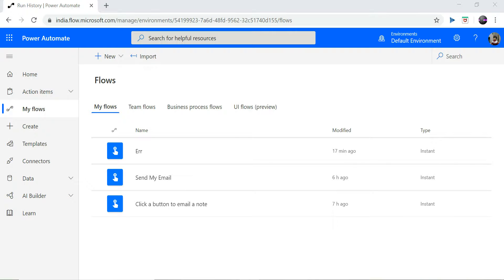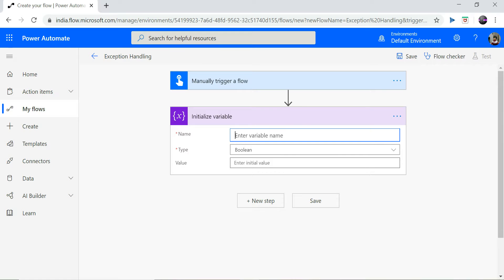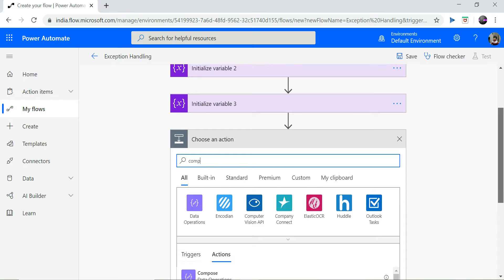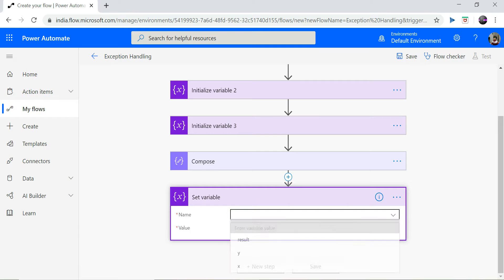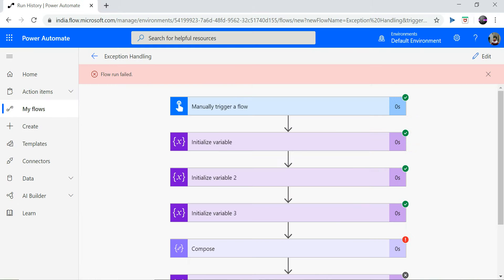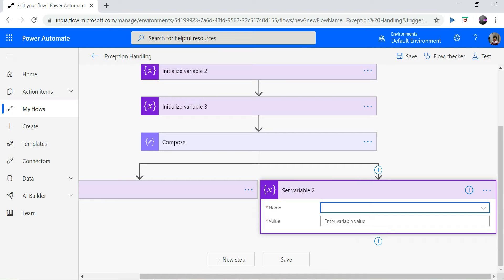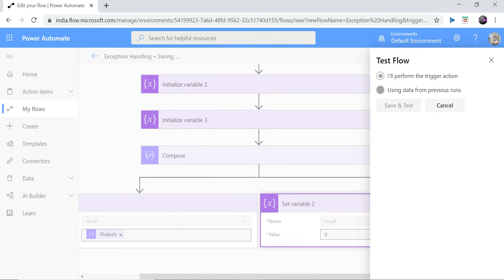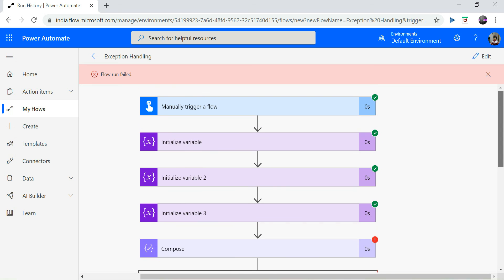Exception Handling in Power Automate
Explaining how to do error or exception handling in Power Automate flows.